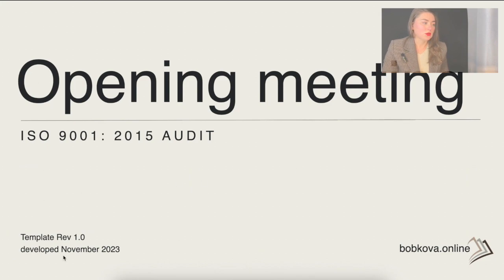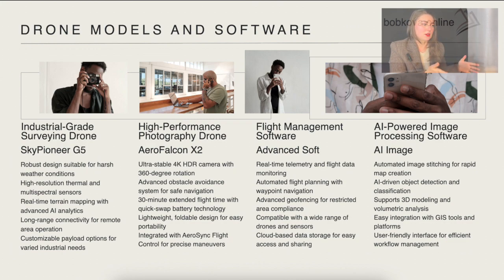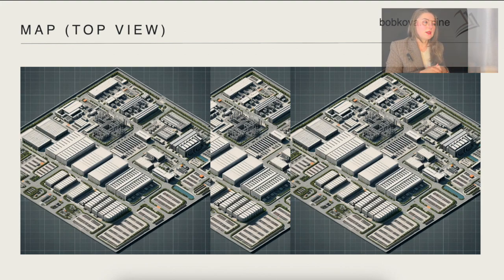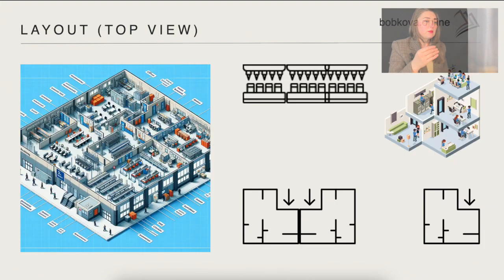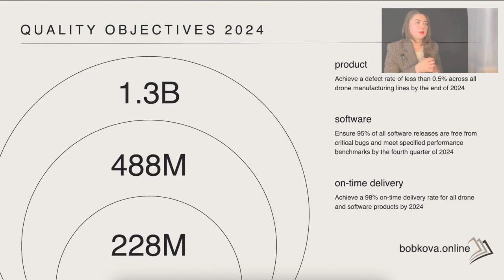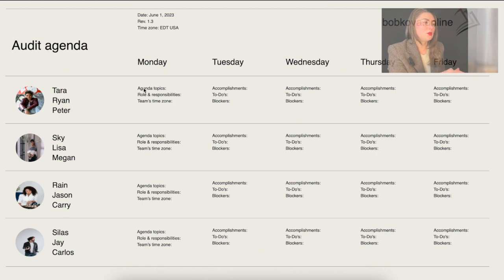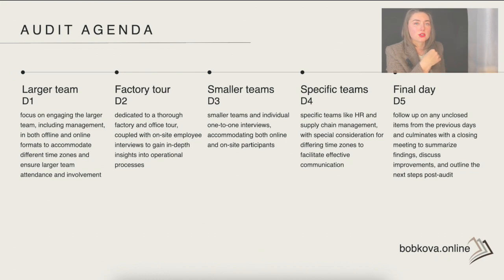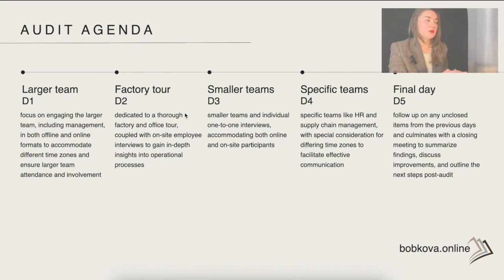3 common mistakes that lead to failing an audit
Learn how to ace your ISO audit:
Tips from an Expert with 500+ Audits - avoid easy mistakes:
Time-stamps:

Three important points:
00:45 Camera on
04:04 Visual aid
06:05 Opening meeting presentation

Opening meeting presentation details:
09:52 Products and services
11:22 People
14:03 Location
17:51 Process flow
20:47 Audit agenda
22:02 Time blocks
23:10 Flexibility of the audit agenda

I'll show you three simple errors you can fix easily that might cause you to fail your audit, even if you've got a great management system. The first half-hour is super important, so make sure you're ready. Don't miss out on these crucial tips.

Plus, I've got a free opening meeting template for you.
comment 'opening meeting' on my latest video, and I'll send the Opening meeting template to you. My Instagram is also full of daily behind-the-scenes stories about auditing.

bobkova.online